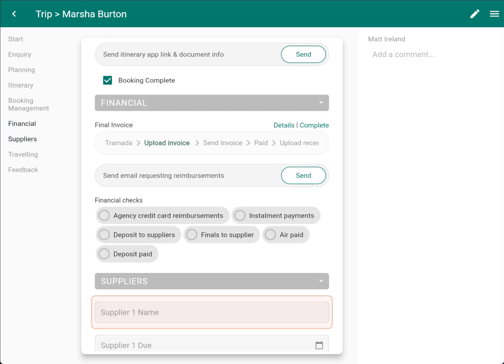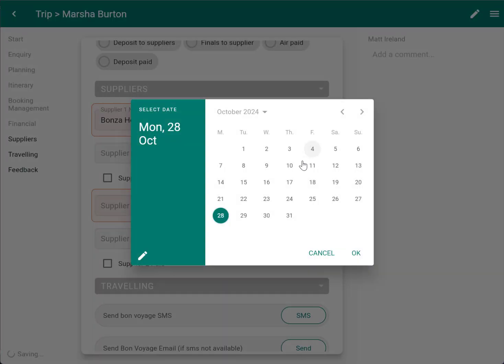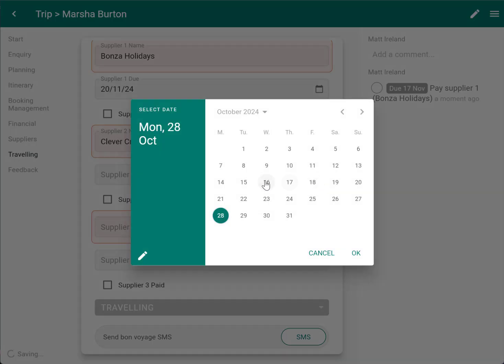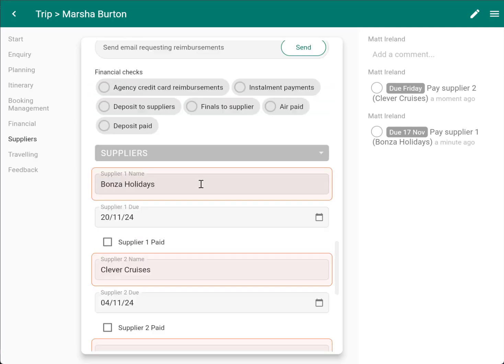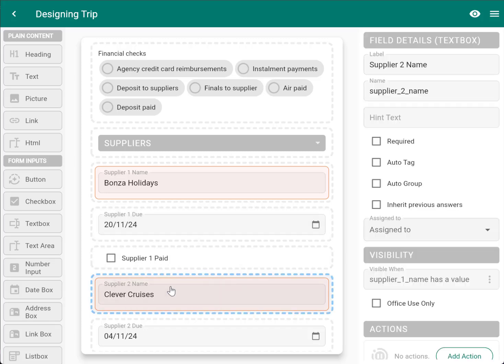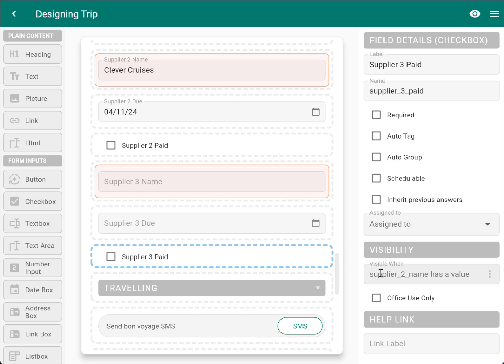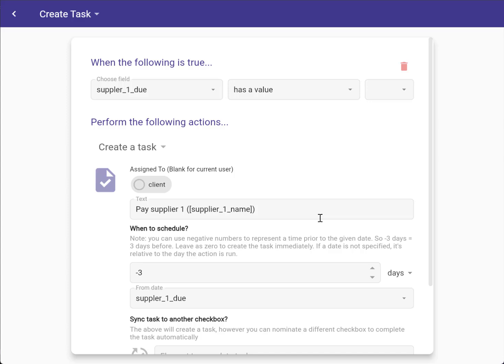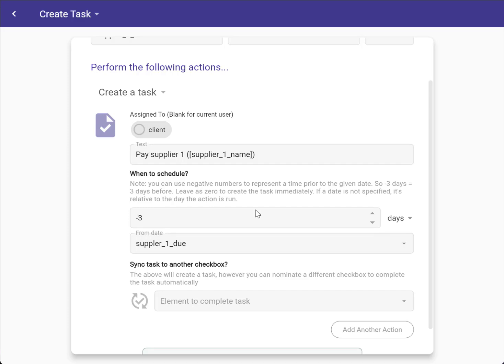Flowjo - Showing multiple of the same information